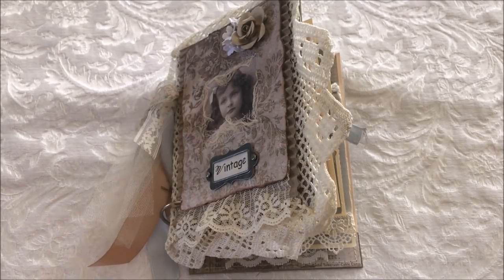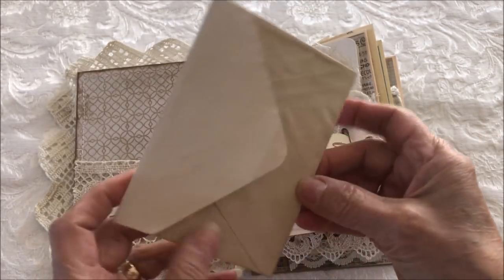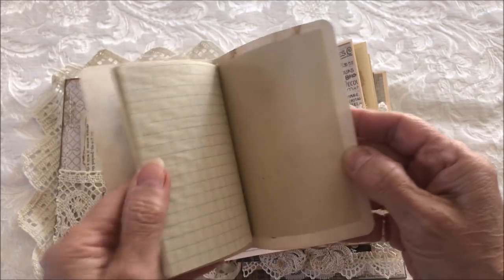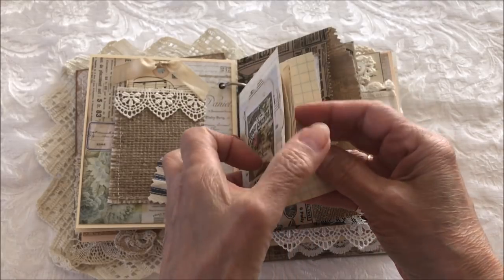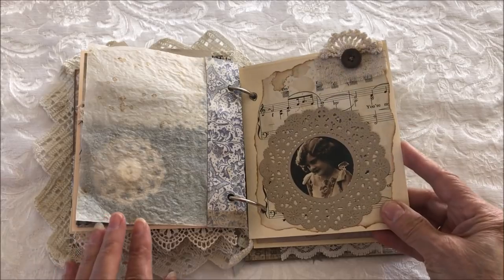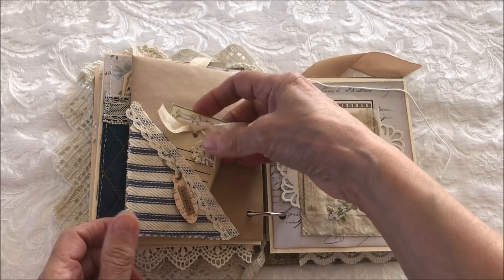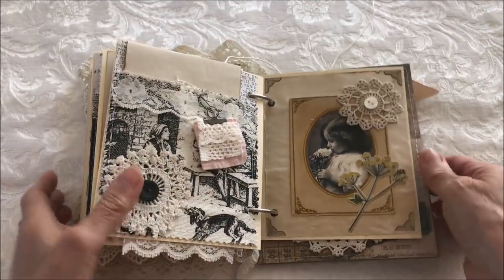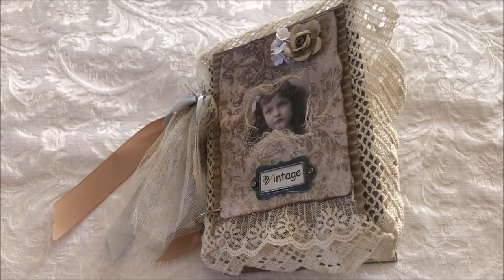Junk Journal " Vintage" (SOLD)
A very vintage junk journal that measures 6 x 7 inches, not counting any overhang lace.  It also has 24 pages and 4 mini journals.

This outside front cover was made with crochet lace, corrugated card, designer paper and accented with a vintage image, book plate and flowers.

The rings are decorated with silk ribbon, lace, tulle and eyelash trim.

Inside  you will find lots of lace, tags, buttons, rusty pins, bulb pins, doilies, fabric, designer paper and ephemera.